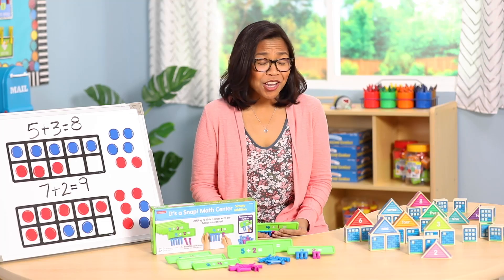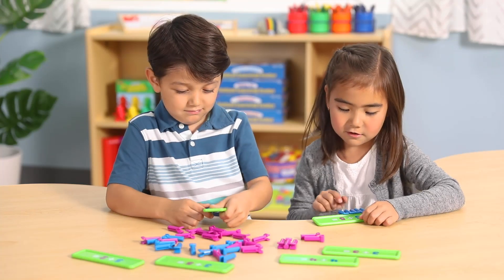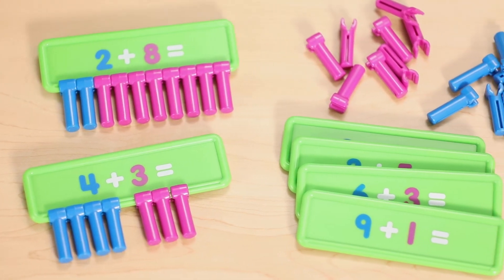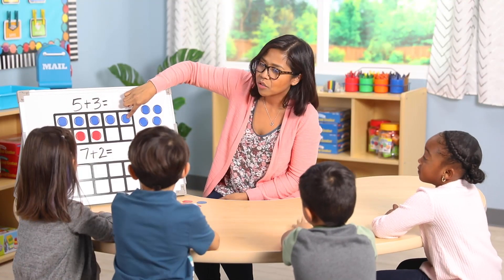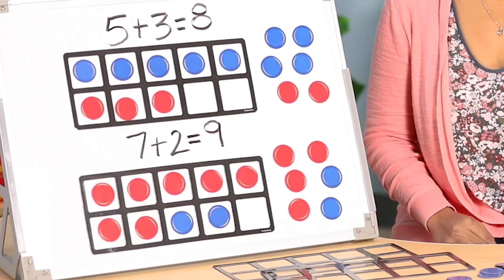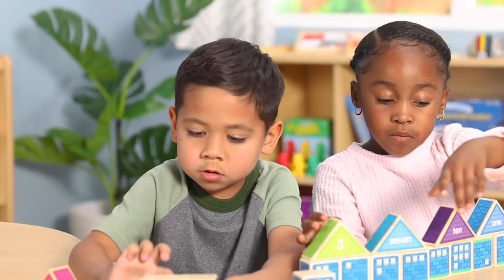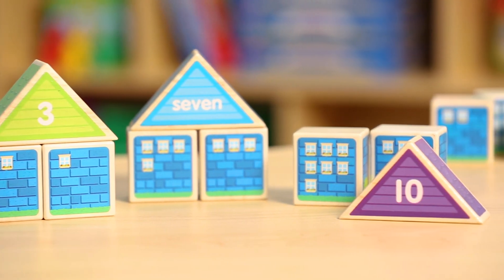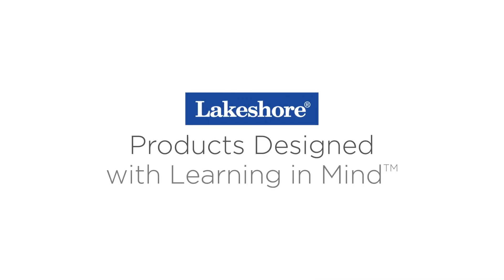Teaching Tips | Addition | Lakeshore® Learning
Looking for ways to help your students visualize addition problems and solve them hands on? These awesome LakeshoreLearning math products are just what teachers need to give kids from preschool through second grade a concrete understanding of addition!

Lakeshore’s It’s a Snap! Simple Addition Center is ideal for helping students use objects to represent and solve addition problems. Kids just grab a board…snap the corresponding quantities of counters to the bottom of the board…and count the counters to find the sum!

Perfect for both whole-class and small-group work, the Jumbo Magnetic Ten-Frames help students visualize addition problems and explore math concepts such as making 10, more than/less than, and more! Just stick a ten-frame to any magnetic surface…and then stick the counters on to help kids see addition in a whole new way!

With the Build-A-Number Houses, students practice adding through 10—while they build! Each roof block shows a numeral on one side and the corresponding number word on the other side. Students choose a roof, select two base blocks with quantities of windows that add up to the number on the roof, and then place the roof on the house!

It's A Snap! Simple Addition Center